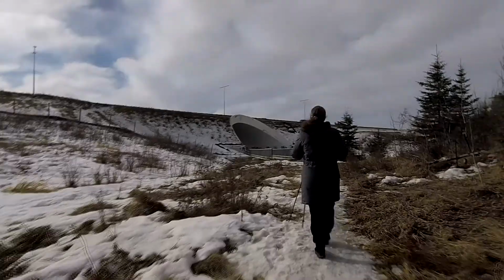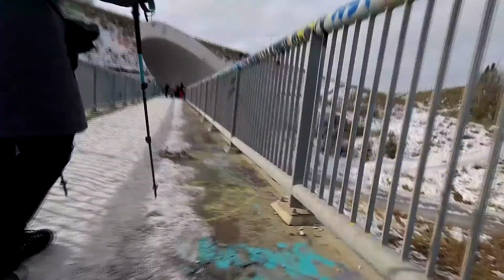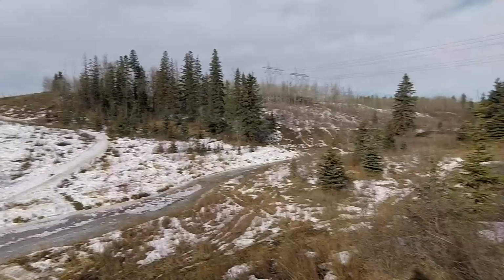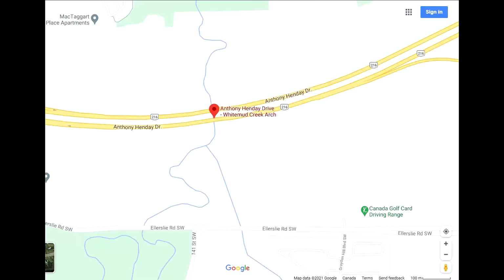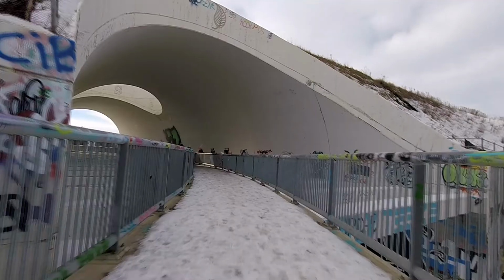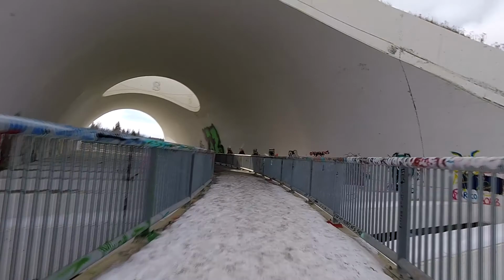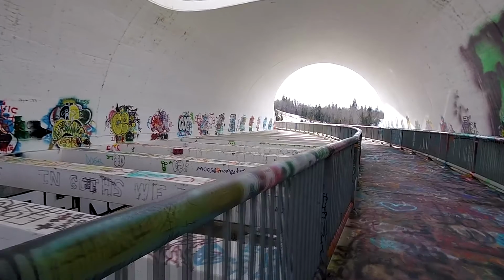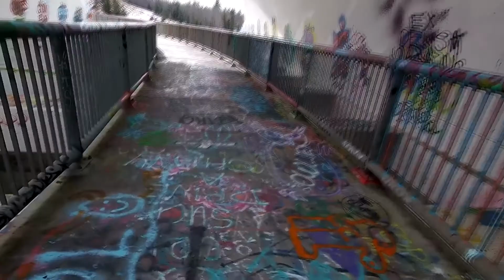Graffiti Art At The Whitemud Wildlife Arch, Anthony Henday Dr. Edmonton, Alberta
Established in 2004,  the wildlife underpass is a corridor under Anthony Henday Dr., and along the Whitemud Creek, allowing wildlife to get from one side of the freeway to the other.

The wildlife corridor is connected to Mactaggart Sanctuary's south side, with walking/hiking trails leading from there up to it.

Please note that some of the content may be offensive to some viewers.